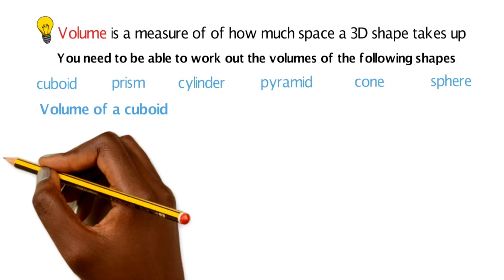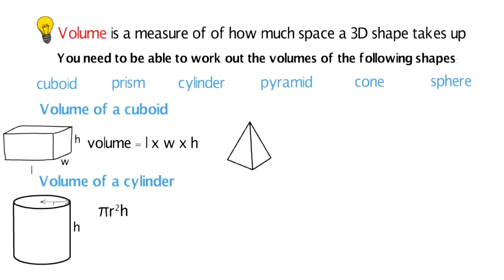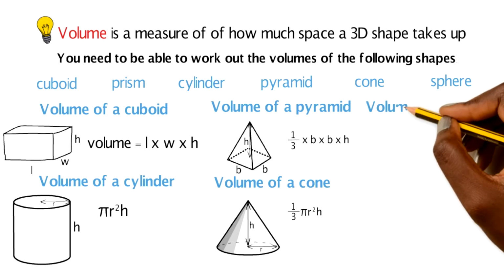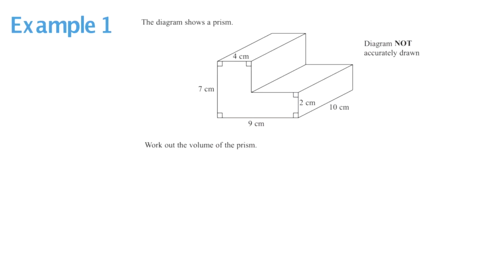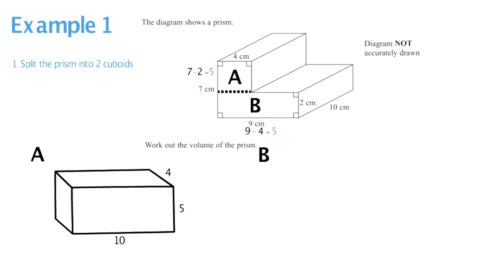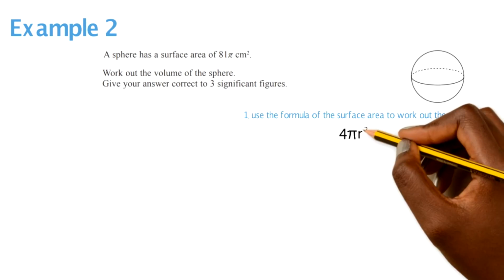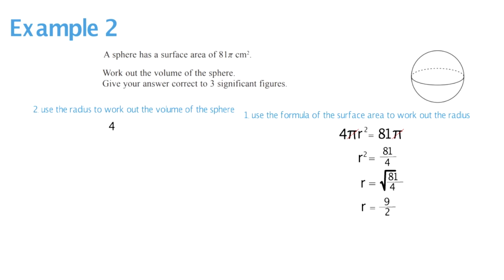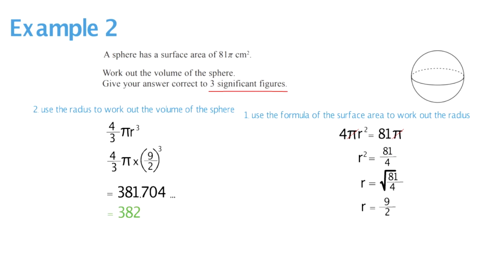VOLUMES OF 3D SHAPES | GCSE MATHS 9-1 | EDEXCEL, AQA, CIE, OCR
This video is about the volumes for 3D shapes and includes:

00:24 Volumes explanation
03:19 Practice Questions